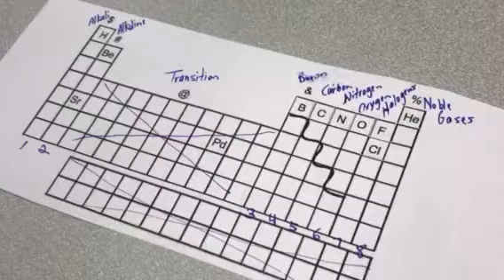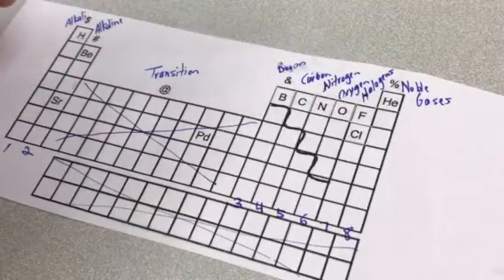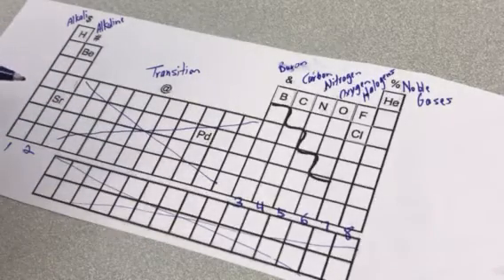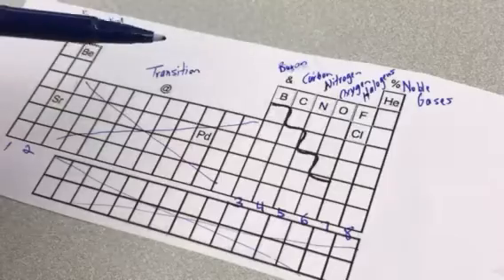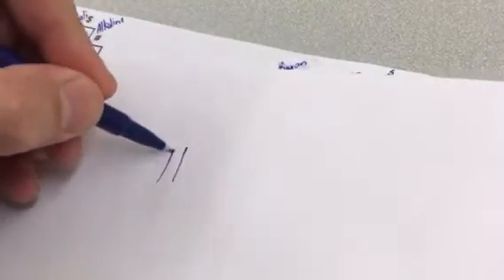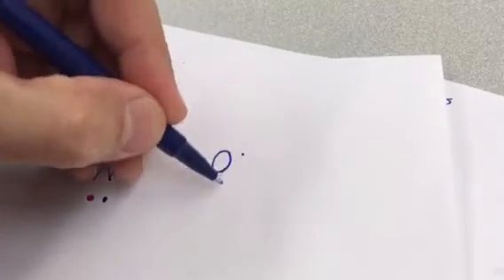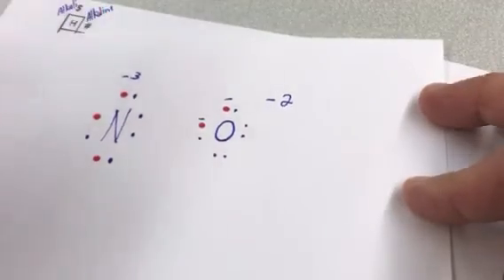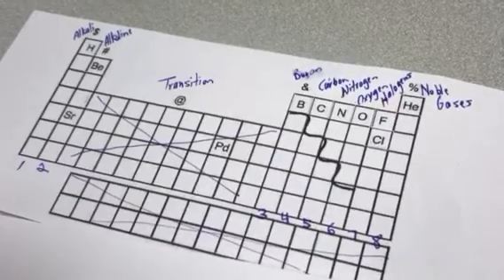Periodic Table/Lewis Dot Diagram